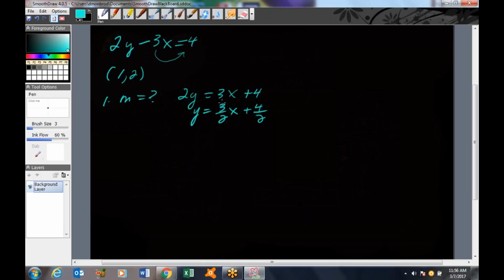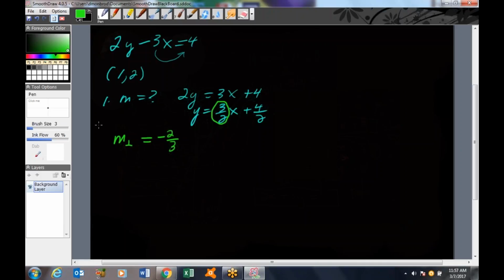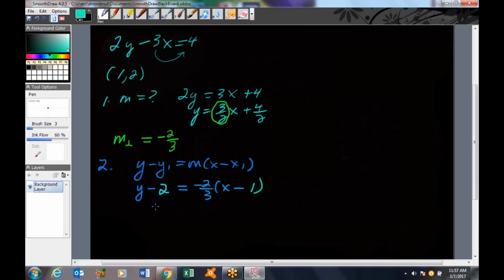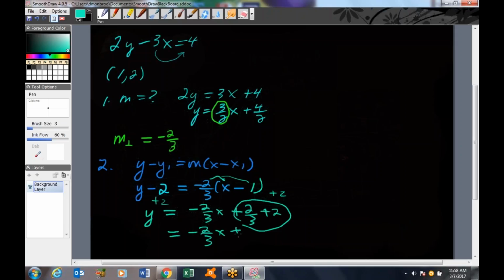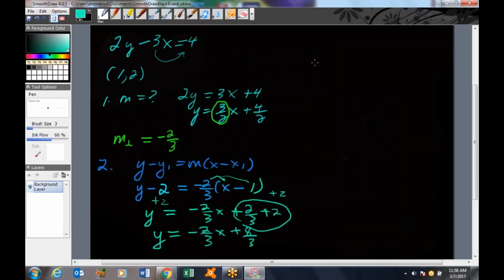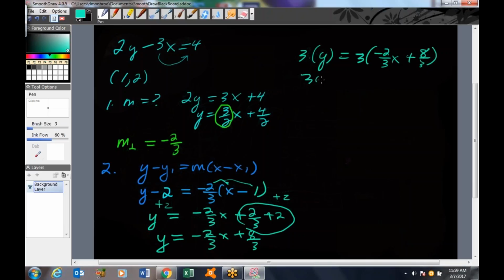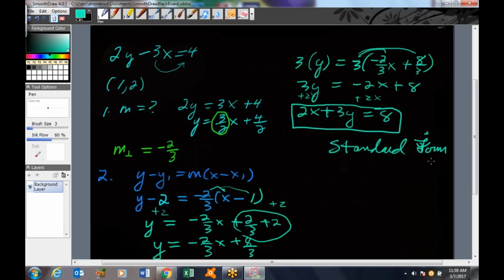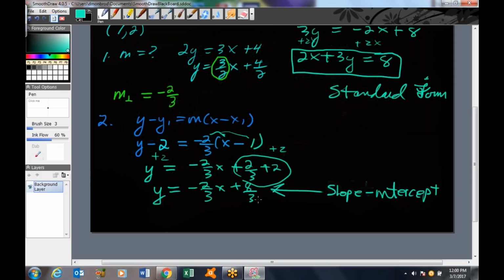Writing Equation on Line Perpendicular to Given Line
Details on how to write equation of line perpendicular to a given line and containing a given point.